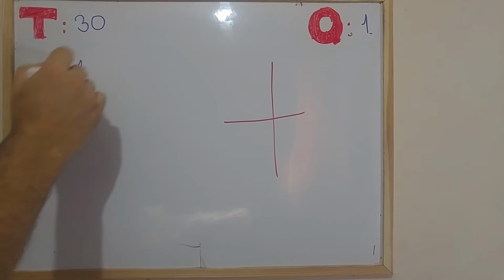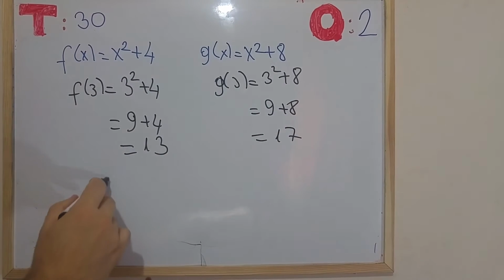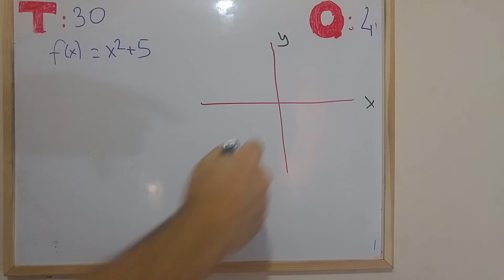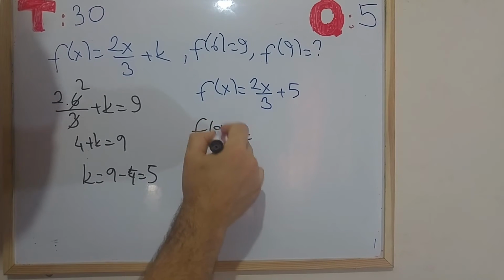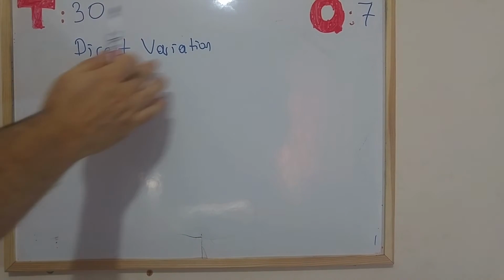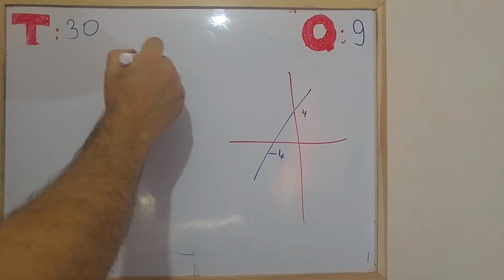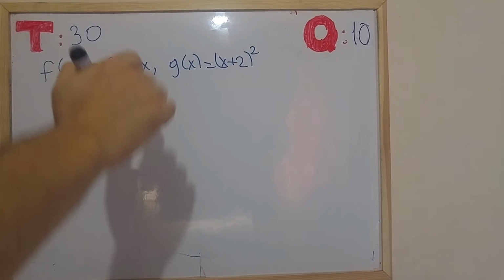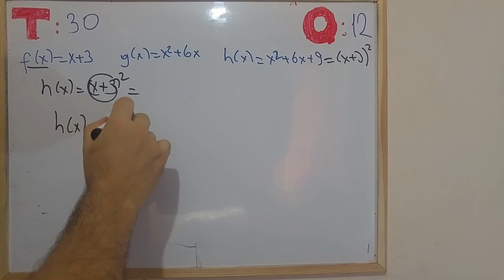TSI MATH-TEST 30-Functions